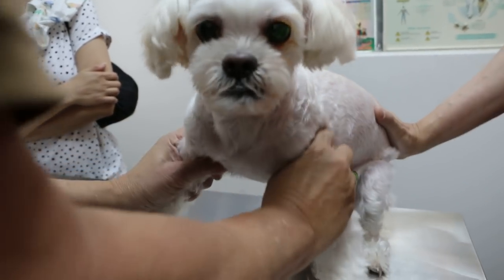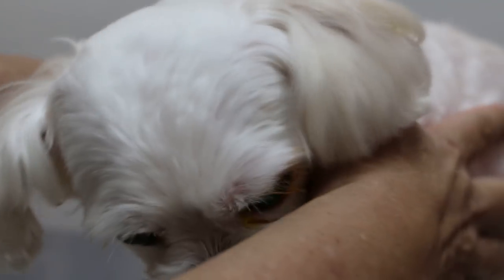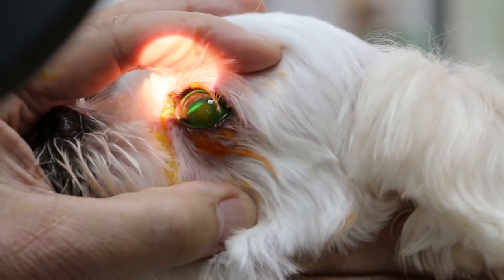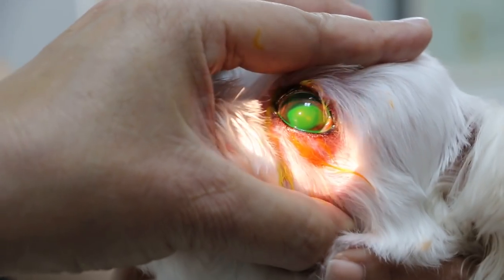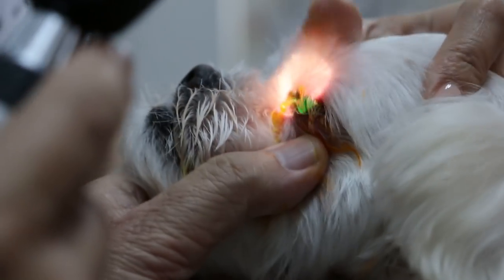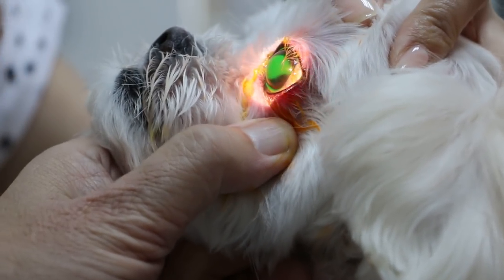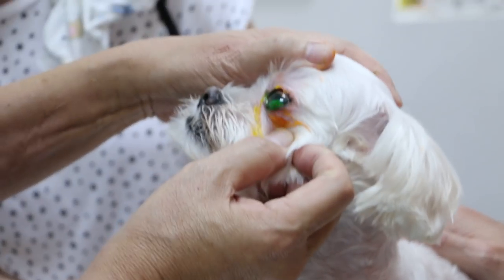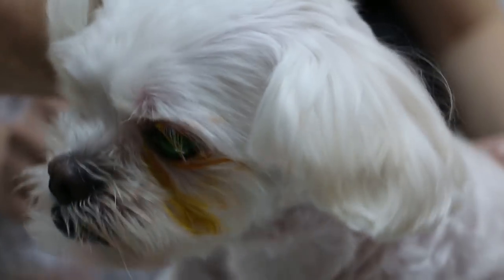A Maltese X Shih Tzu screamed and closed her left eye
5 Sep 2018. The owner suspected left eye injury when the dog screamed and closed her left eye yesterday.

Flourescein eye stain drops made the corneal ulcer green, covering almost 70% of the cornea in the left eye.

A longer e-collar for one month to prevent eye scratching, eye drops daily and non exposure to sun and breeze were the accepted method of treatment in this case as compared to tarsorrhaphy.